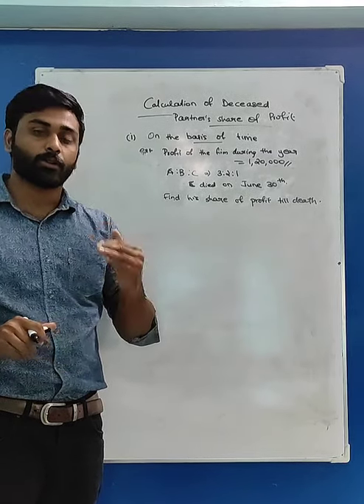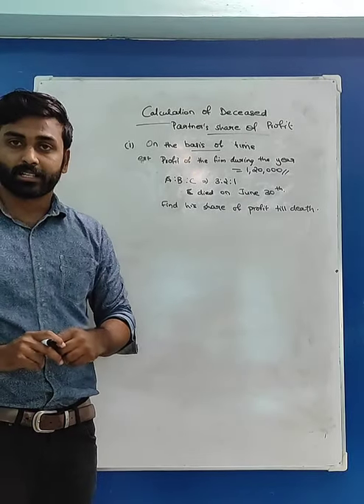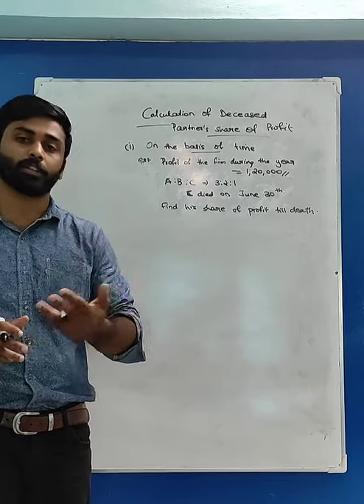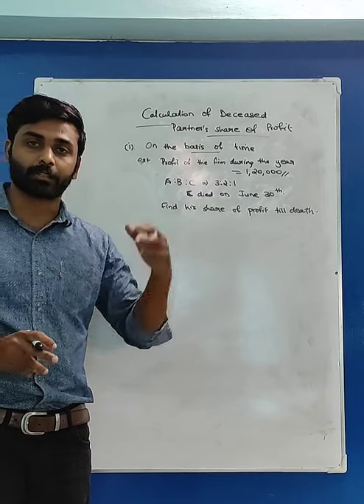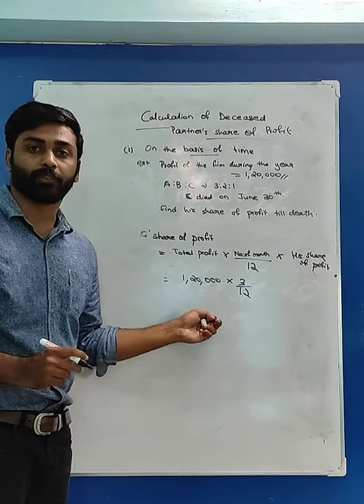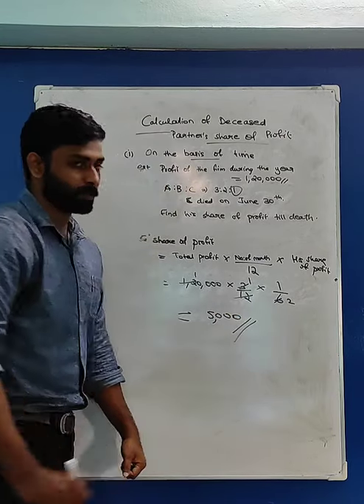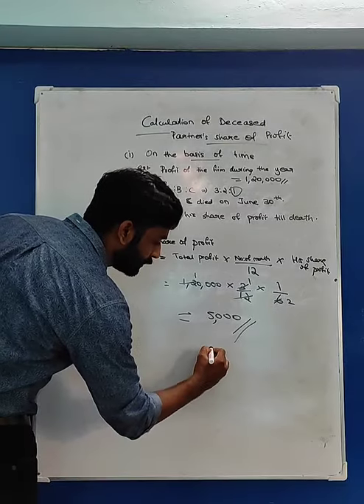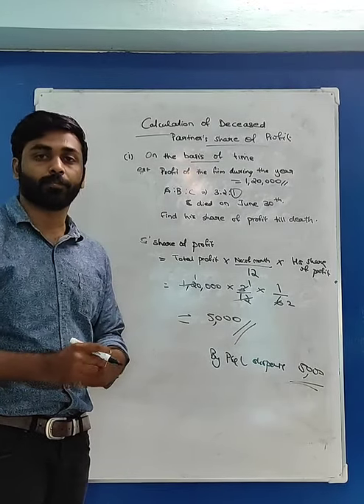Death of Partner Part 3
foundation course class12